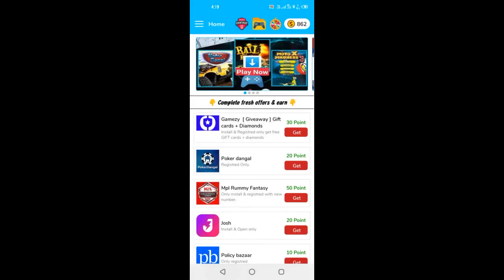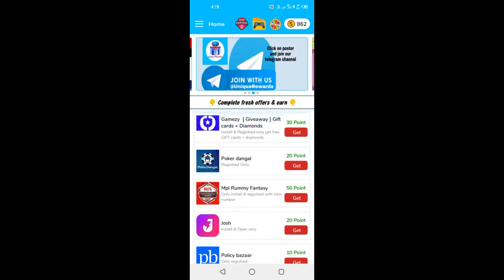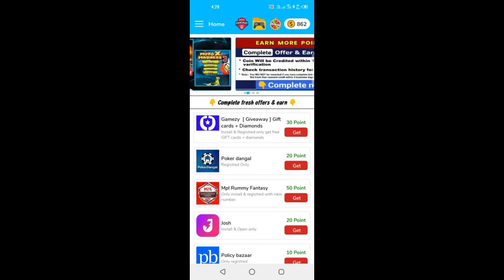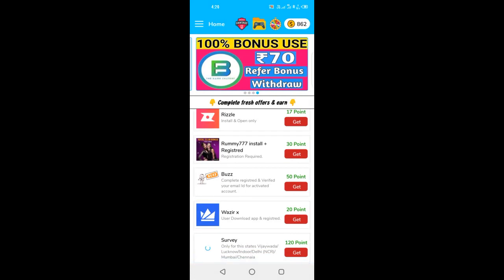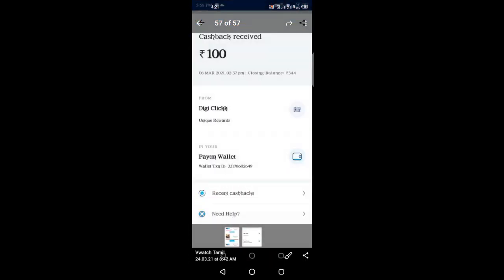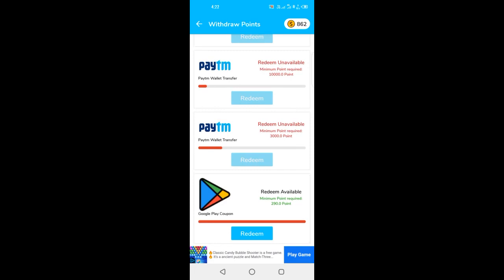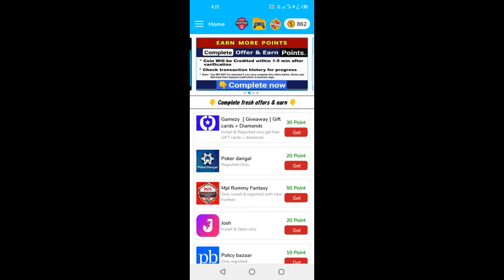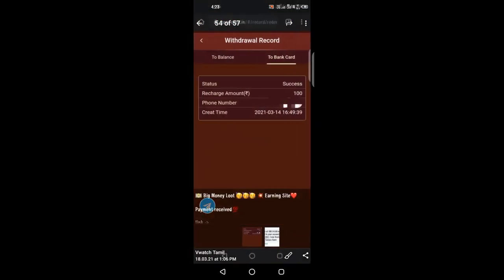How to Earn Google Play Gift Card And Money App 2021 | Payment Proof | Vwatch Tamil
இந்த வீடியோ ஆனது இதில் குறிப்பிட்டுள்ள செயலி அல்லது இணையதளத்தை எப்படி உபயோகிப்பது மற்றும் அதன்மூலம் பயனடைவது என்பதை மட்டுமே மையமாக கொண்டு எடுக்கப்பட்டது.
இதற்கான பொறுப்பு துறப்பு உங்களை சார்ந்தது.
VWATCH TAMIL
earn google play gift card 2020,
earn google play gift card by playing games,
earn google play gift card 2021,
earn google play gift card 2020 tamil,
earn google play gift card 2020 by playing games,
earn google play gift card app,
earn google play gift card instantly,
earn google play gift card in tamil,
how to earn google play gift card by website,
how to earn google play gift card by app,
how to earn google play gift card by walking,
how to earn google play gift card in bangladesh,
earn google play gift card 2020 bd,
earn google play gift card 2020 bangladesh,
how to earn google play gift card redeem code,
click and earn google play gift card,
how to earn google play gift card daily,
how to earn google play gift card easily,
easy to earn google play gift card in tamil,
play and earn google gift card,
play games and earn google gift card,
earn google play gift card free,
how to earn google play gift card faster,
how to earn google play gift card from app,
fishing and earn google play gift card,
earn free google play gift card in nepal,
earn google play gift card 2021 free,
play and earn google play gift card,
play games and earn google play gift card,
play game and earn google gift card in tamil,
play game and earn google gift card 2022,
play game and earn google gift card 2021,
google play gift card earn,
how to earn free google play gift card,
how to earn google play gift card,
how to earn google play gift card in tamil,
how to earn google play gift card in nepal,
how to earn google play gift card free,
how to earn google play gift card in telugu,
how to earn google play gift card in pc,
play games and earn google play gift card in tamil,
play and earn google play gift card in tamil,
earn google play gift card without paytm,
how to earn google play gift card quickly,
refer and earn google play gift card,
earn real google play gift card,
how to earn google play gift card in rupees,
refer and earn google play gift card in tamil,
spin and earn google play gift card,
scratch and earn google play gift card,
spin and earn google play gift card in tamil,
earn google play gift card tamil,
app to earn google play gift card,
games to earn google play gift card,
easy to earn google play gift card,
how to earn google play gift card in usa,
how to earn google play gift card very fast,
how to earn google play gift cards by playing games